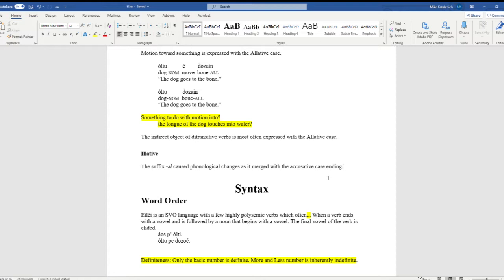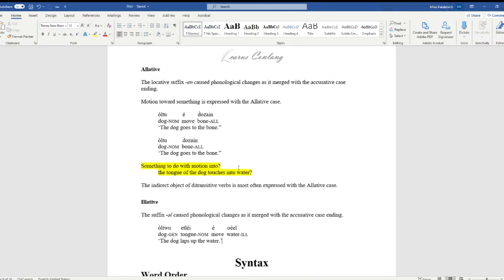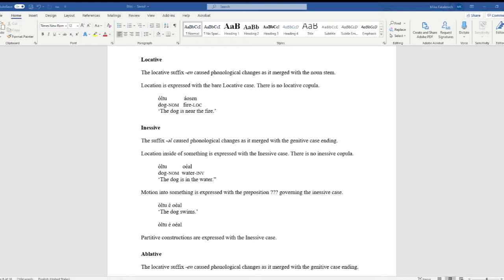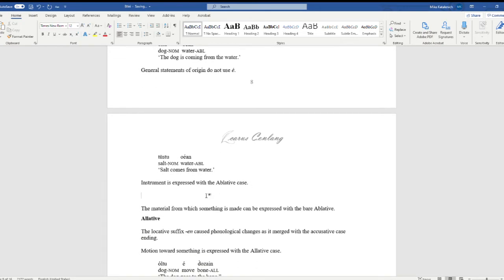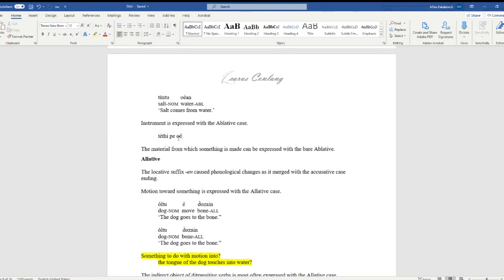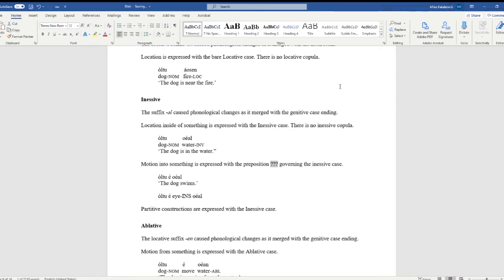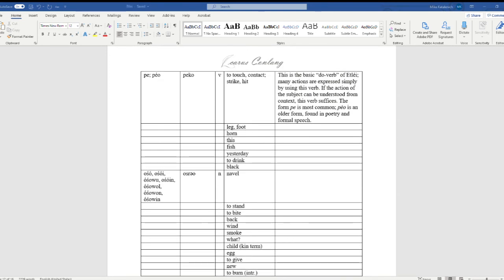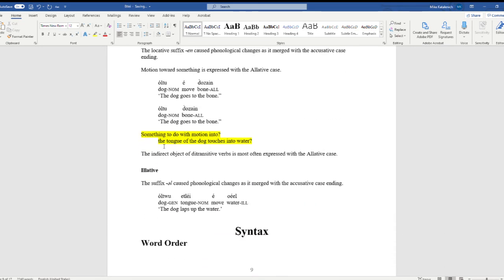Conlang 1 (Etlei) | 23 | Illative/Instrumental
In this (long anticipated) video, I outline the way Etlei handles illative motion (i.e. motion into something) and instrumental constructions.